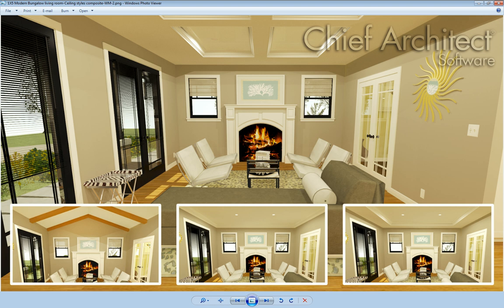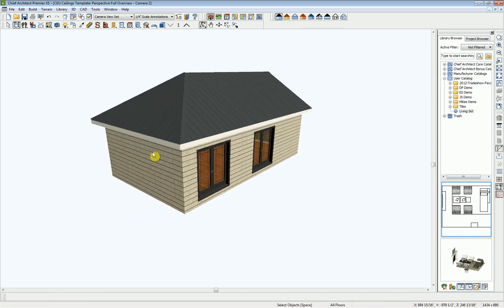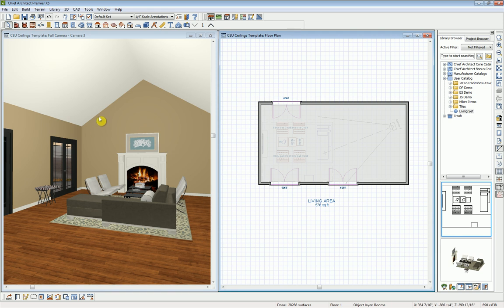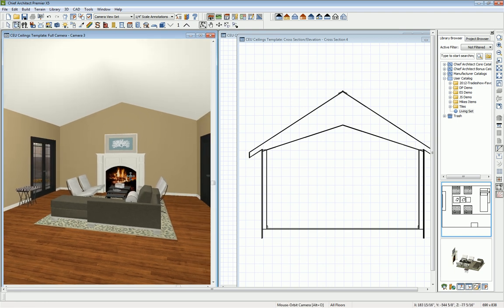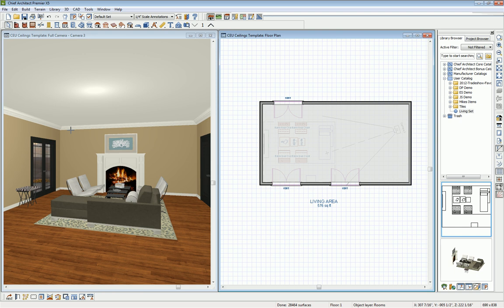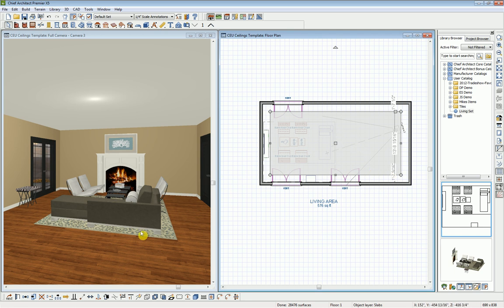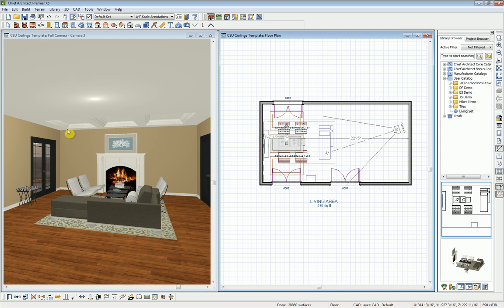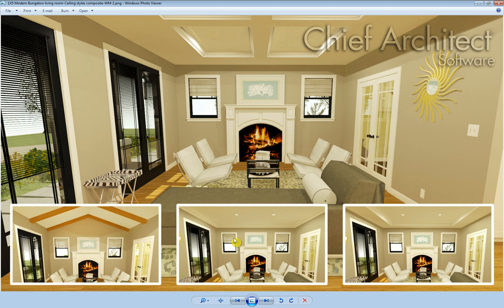Chief Architect Ceiling Demonstration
Learn how to create multiple ceiling designs within Chief Architect design software.